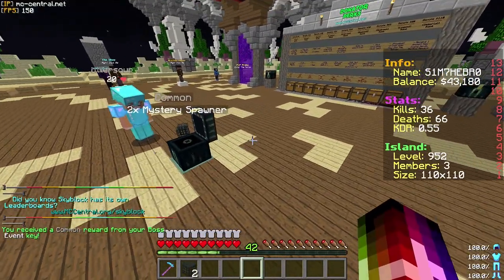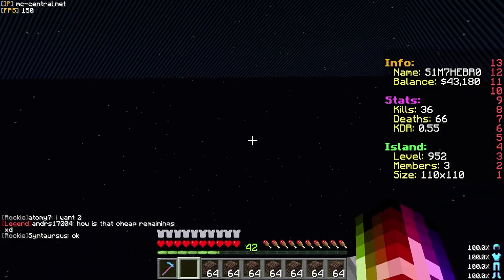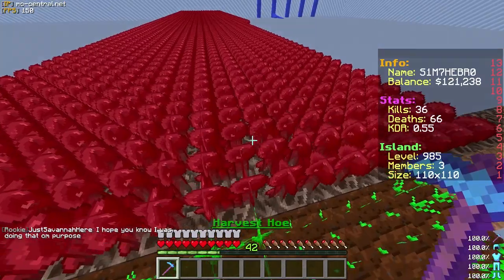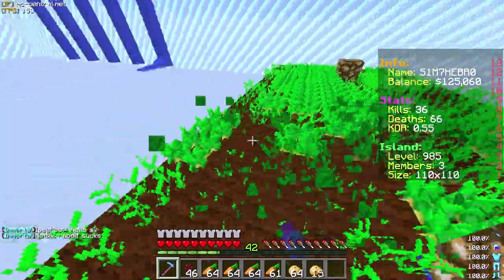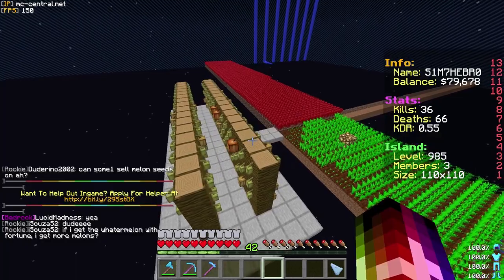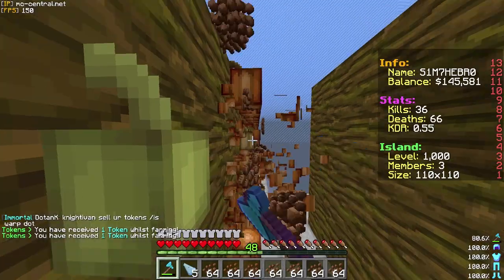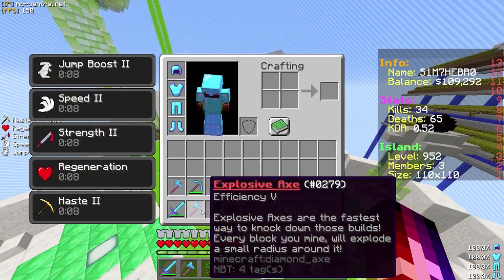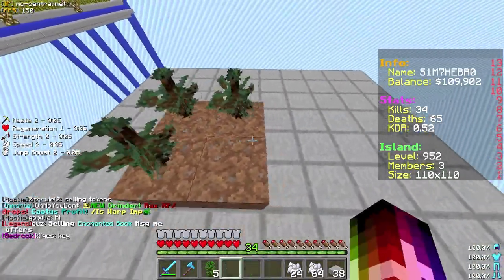BEST TOOL?! | SkyBlock #8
In this episode I will be testing out the custom tool called "Harvest Hoe" on the Mc Central Minecraft server by building a nether wart farm and carrot/potato farm. I also build a coco bean farm to test how much tokens it gives. Another tool that I will test is the explosive axe and how well it can tree farm.

Mc Central SkyBlock | Realm 1
Sever IP: MC-CENTRAL.NET

IGN: S1M7HEBR0